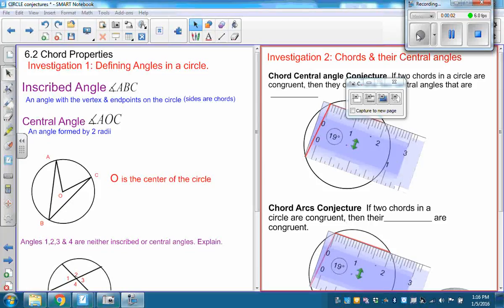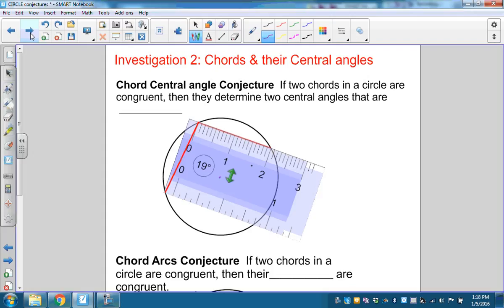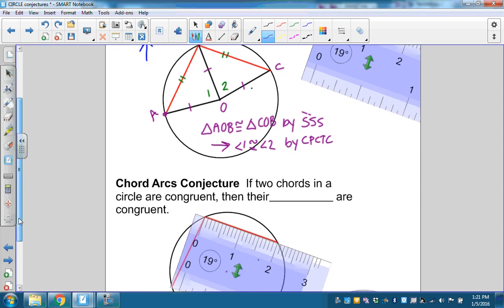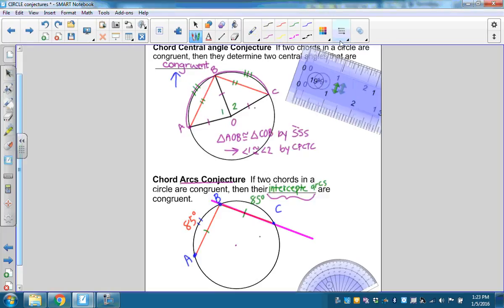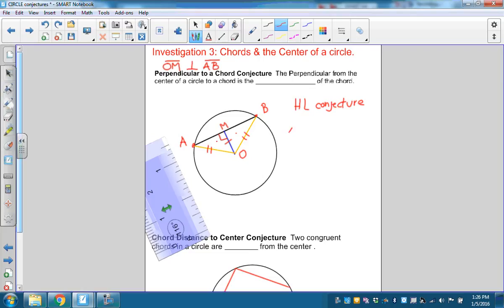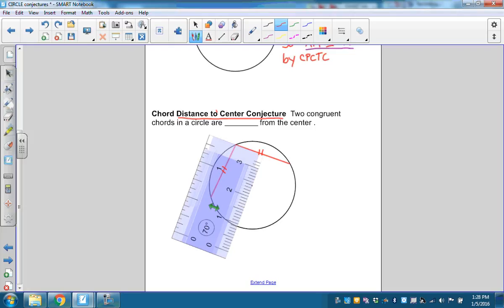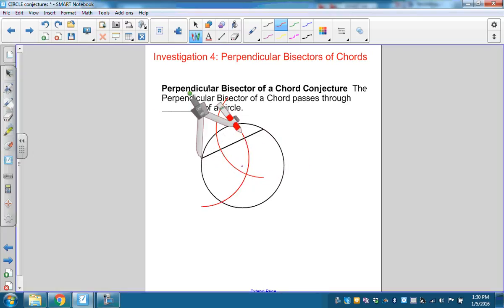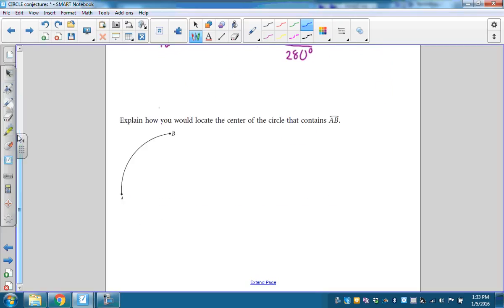Circles Chapter 6 section 2